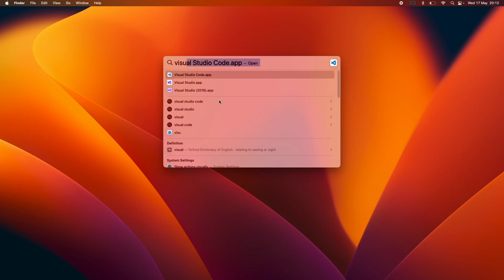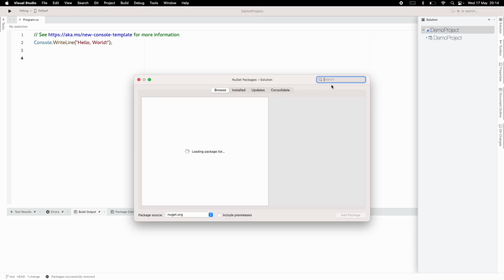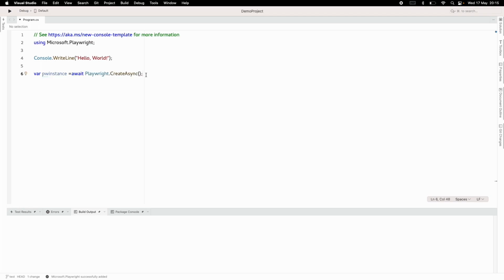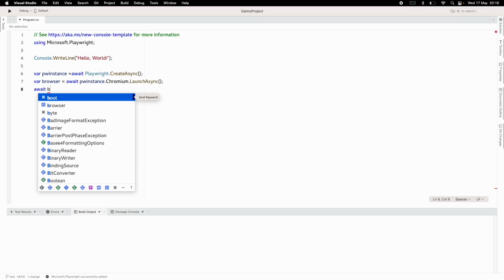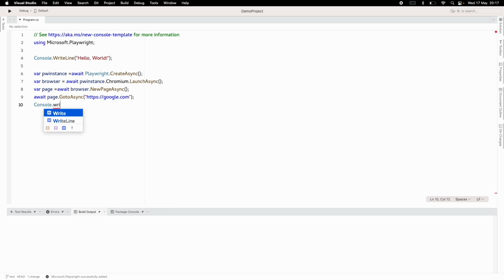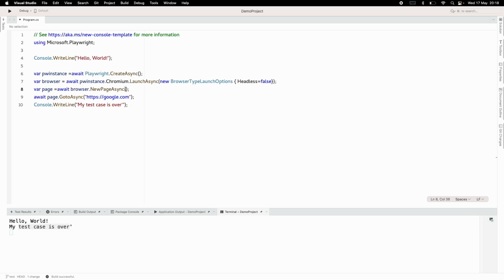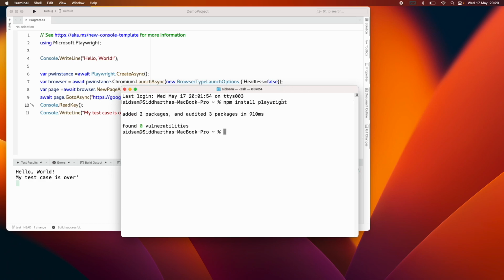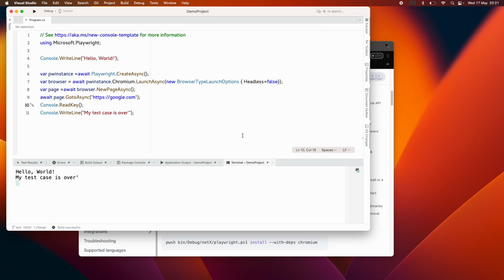#3: LaunchBrowser, playwright visualstudio- pwsh bin/Debug/{.netversion}/playwright.ps1 install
Here, we'll see how to launch a browser without any error